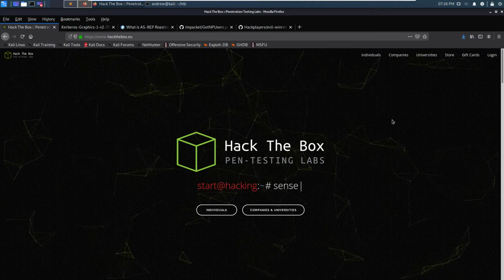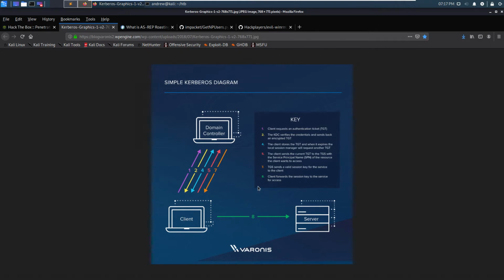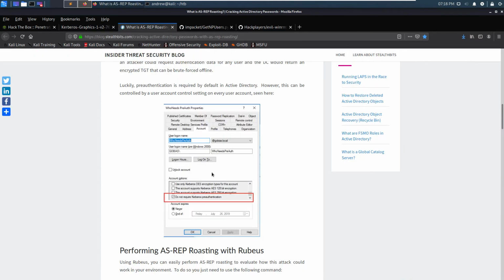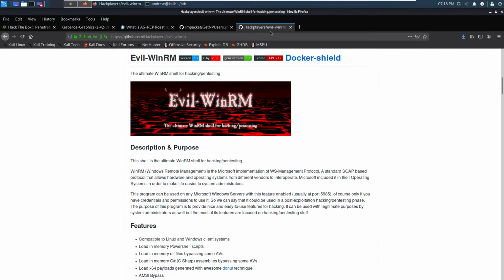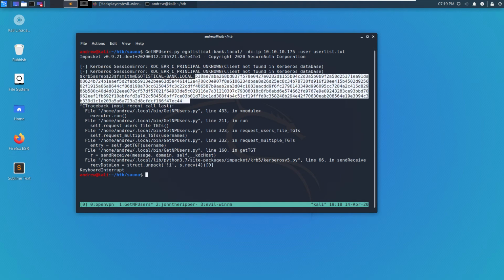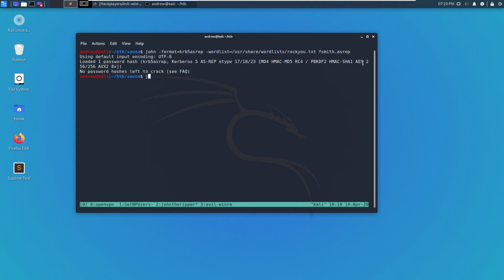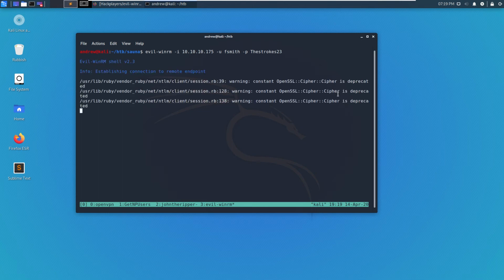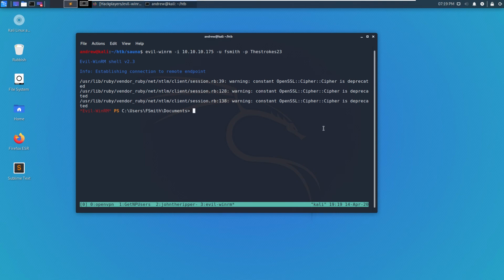COMP6841 Something Awesome - HackTheBox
A video on my "Something Awesome". I realise it's double the expected 2 minutes but I didn't think it would be right to cut anything off.